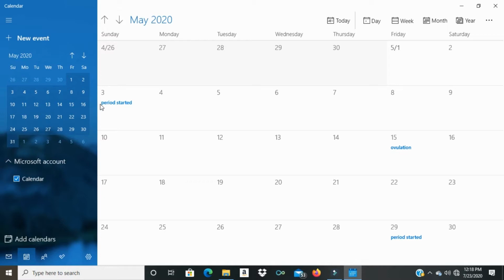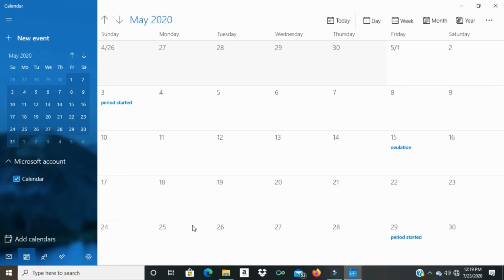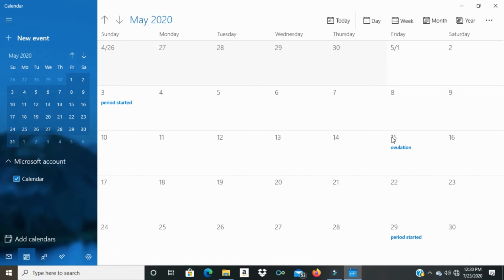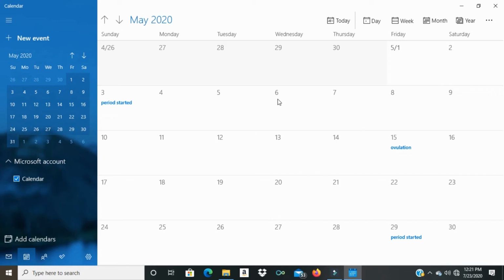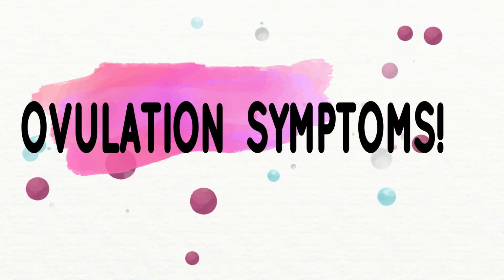HOW TO CALCULATE OVULATION DAYS | YOUR MOST FERTILE DAYS & THE POSSIBLE SYMPTOMS. ovulationdays #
How to calculate Ovulation days - The most fertile days in your cycle and the possible symptoms that come with it.